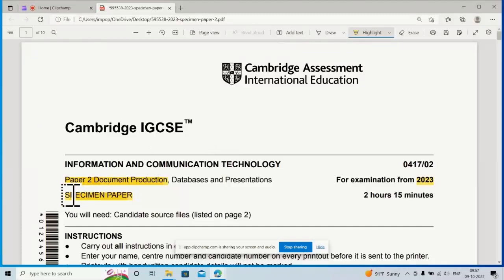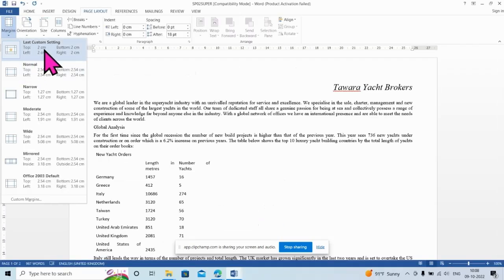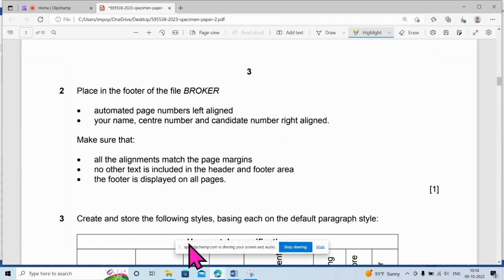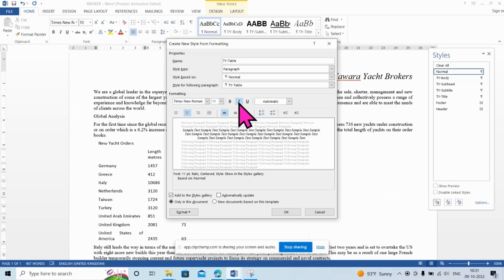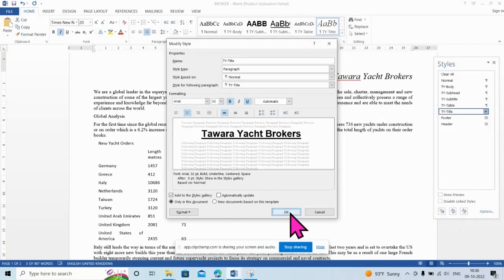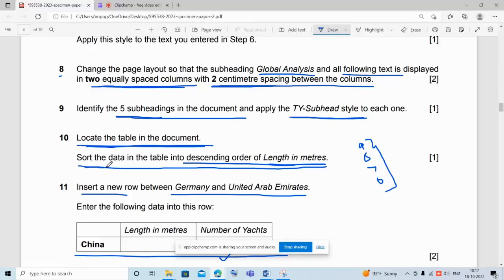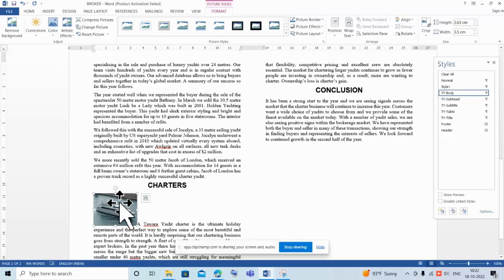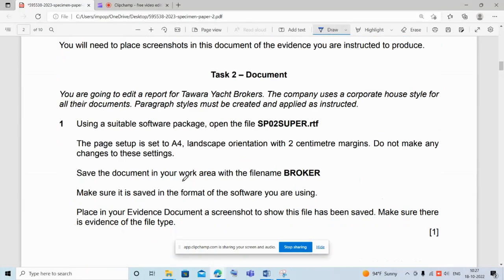ICT SPECIMEN PAPER 2023 DOCUMENT PRODUCTION